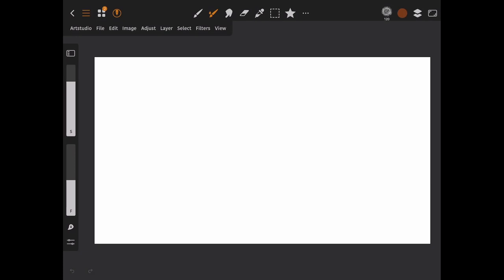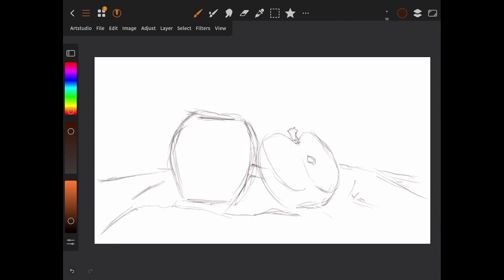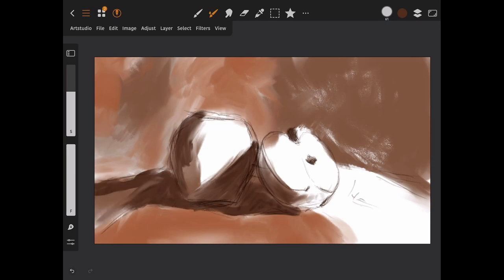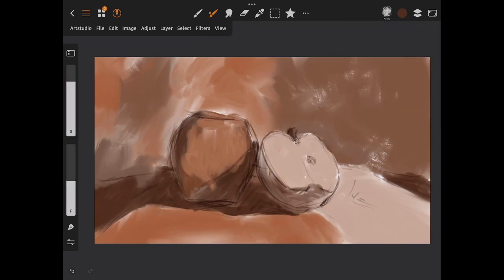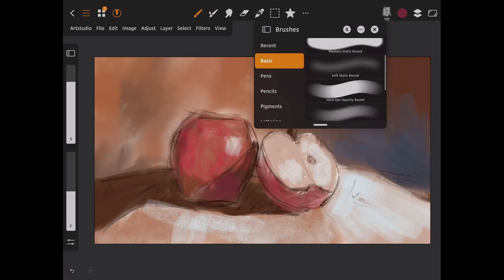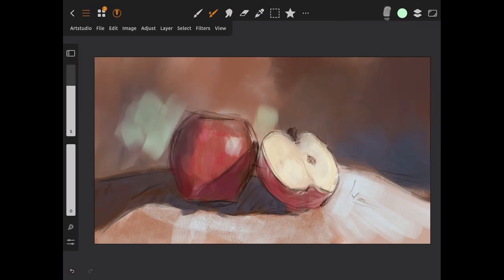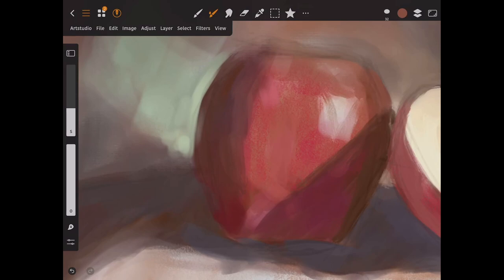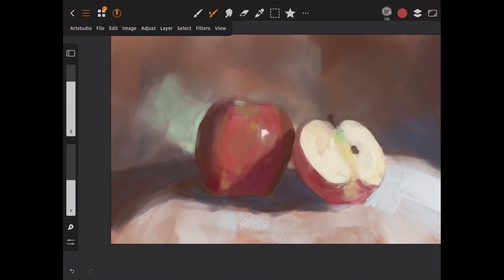ArtStudio Pro vs. Infinite Painter // The BEST Digital Art Softwares for IPad?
It's time to dust off the ol' IPad and Apple Pencil, let's take a look at these two non-ProCreate options for bringing your digital paintings to life!

We do a still-life study with a one-hour time limit, putting both of these programs through their "everyday use" paces!

TIMESTAMPS:

0:00 - Intro
1:52 - ArtStudio Pro Timelapse & Commentary
15:49 - Infinite Painter Timelapse & Commentary
29:57 - Final Verdict and Wrap-Up
37:46 - Comparison Shots

APPLE APP STORE LINKS -

-- CORRECTION FROM VIDEO: ArtStudio is NO LONGER available on Samsung/Android devices, as per the developer's

Want more painting tips? It features over 400 pages of tips, tricks, projects, and overall advice to take you digital painting to the next level!

Buy "Draw and Paint Better with Krita" -

SOCIALS

Q: What is the program you use for organizing and sorting your references?

A: I use PureRef, which is totally free to use and a godsend when working, no matter what digital art program you prefer!